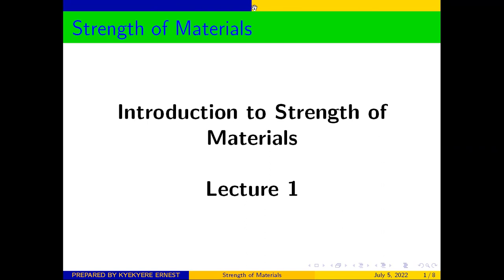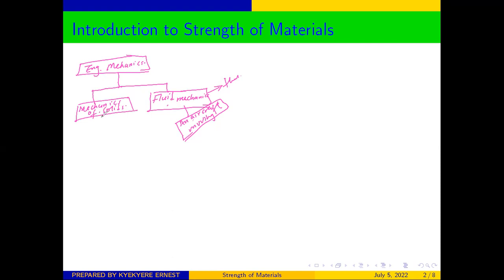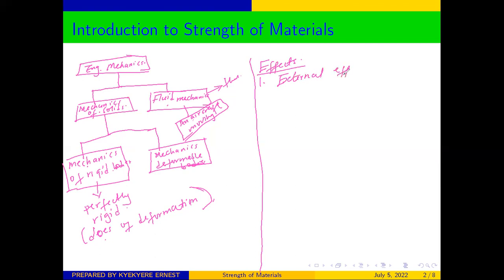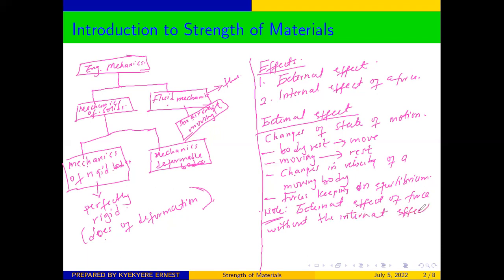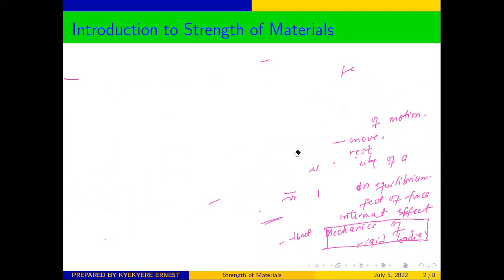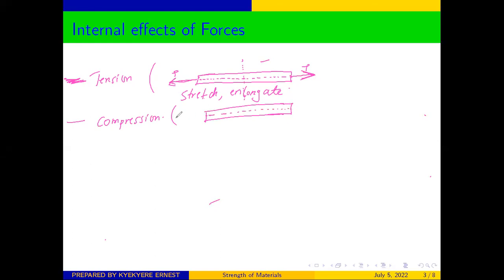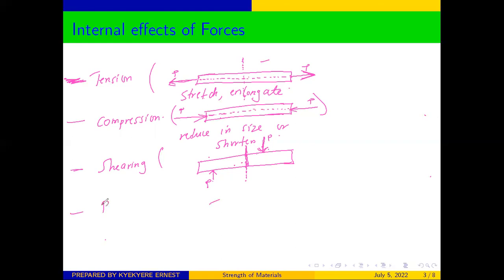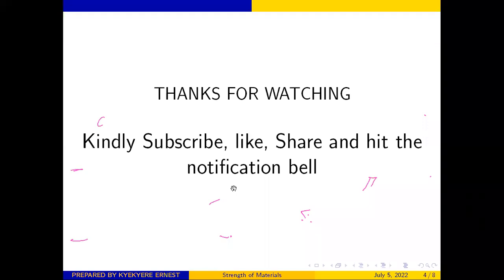Strength of Materials: Introduction to Strength of Materials lecture 1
This video gives a step by step tutorials on how to solve problems in engineering Mechanics: Introduction to Strength of Materials lecture 1

Making life easier, Engineering  mechanics, , Mechanical engineering, , Kyekyere ernest, Makinglifeeasier, Normal Stress, Normal Strain, Strength of Materials, Bending, Torsion, Hookes Law, Bending moment diagrams, shear force diagrams, strain energy, stress-strain curves